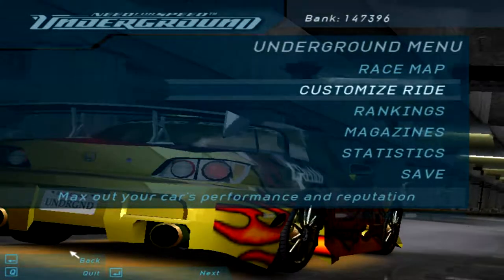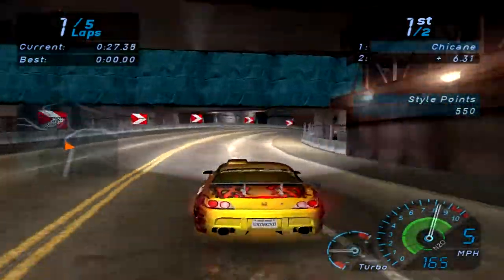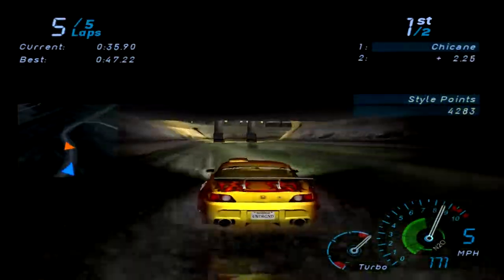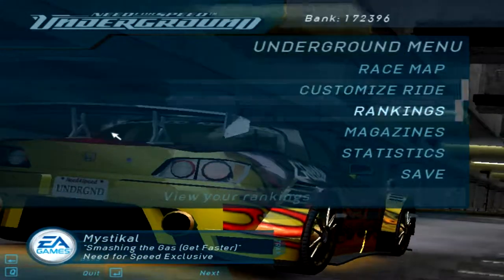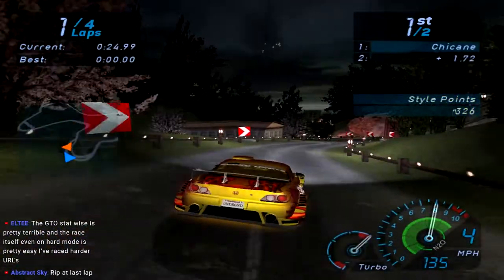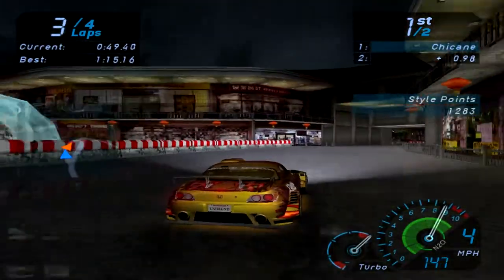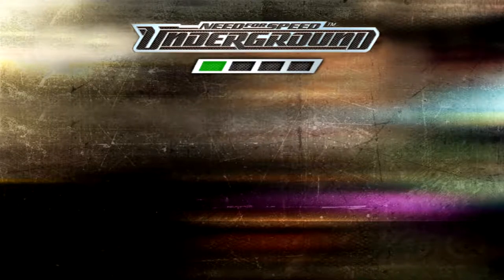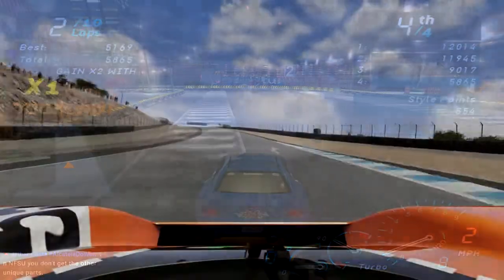Let's Play NFS Underground: Final Showdowns vs. TJ/Eddie/Melissa (Part 38)